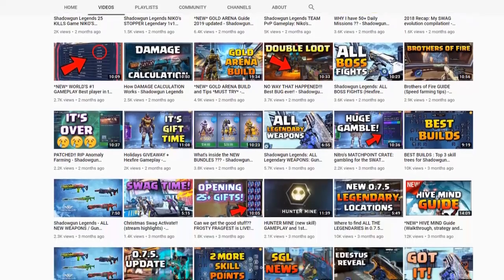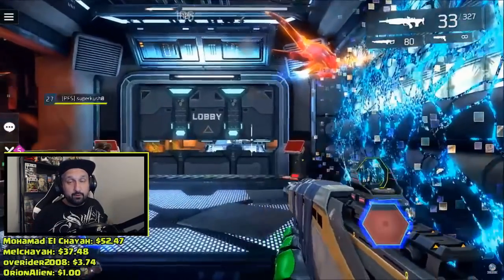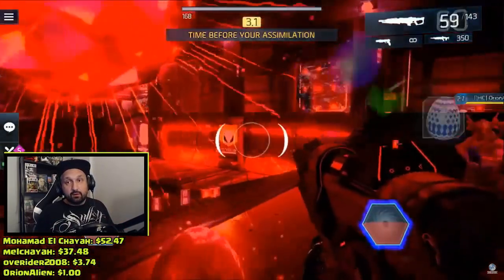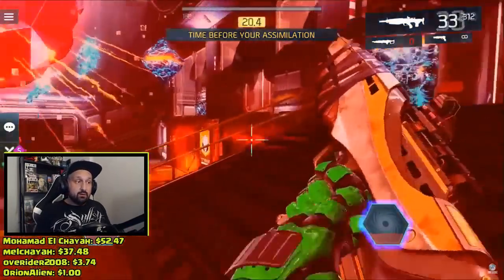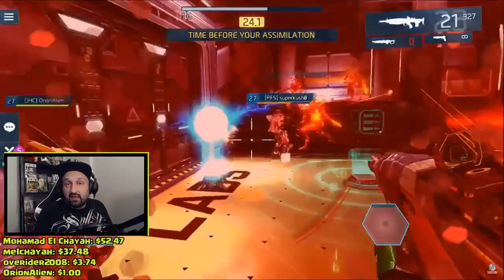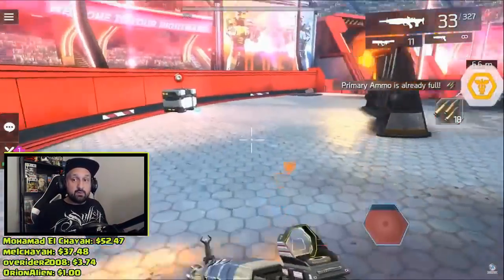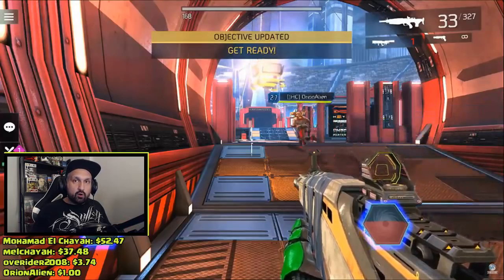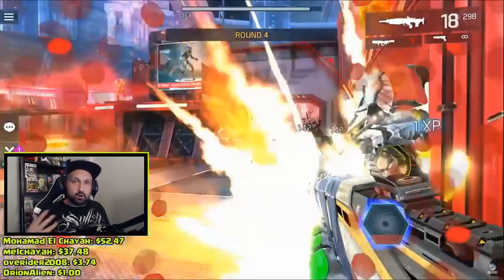How to get MORE EGGS FAST in the Easter Event - Shadowgun Legends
In today's video: All my tips to farm eggs fast for the new Easter event in shadowgun legends. Some video Guide with tips, the good farming spots and some gameplay for easy and efficient farming.